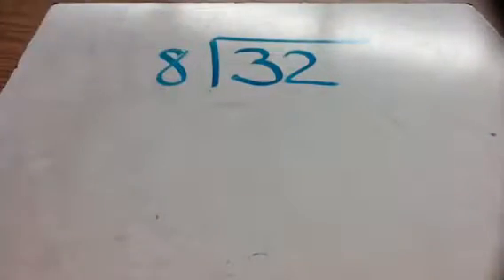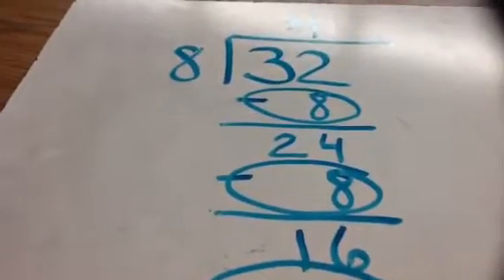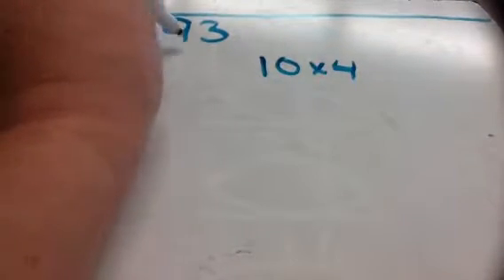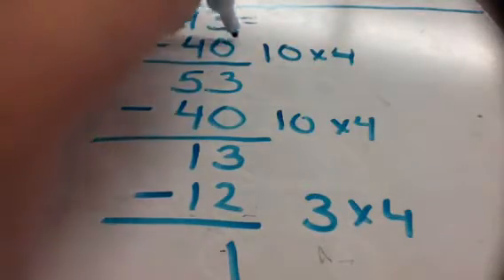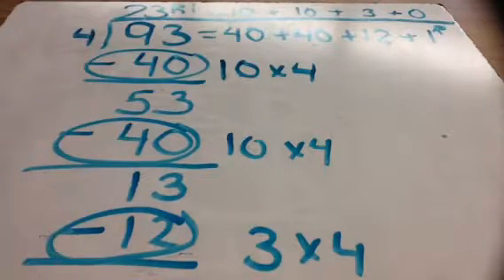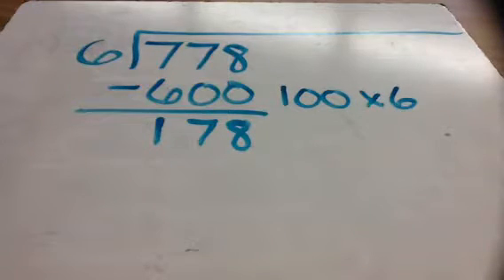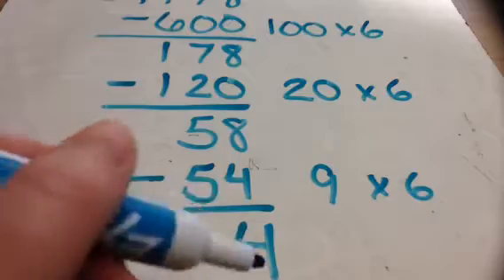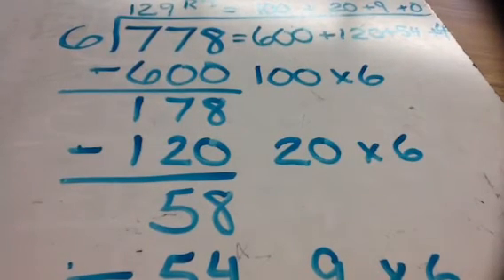Dividing using repeated subtraction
This lesson is shown on learnzillion.com if you would like to see more. Use the codes LZ1482, LZ1483, and LZ1484 for three more descriptive videos.